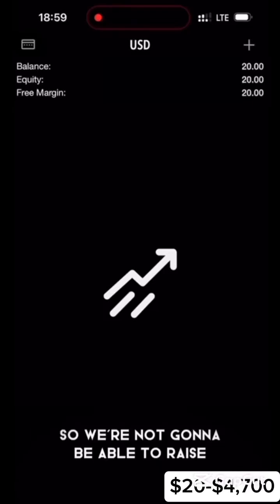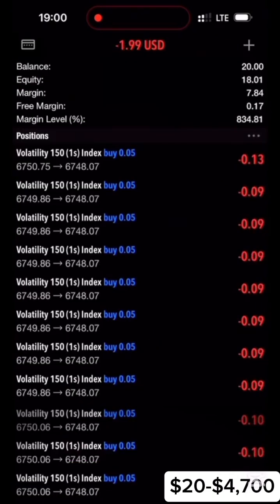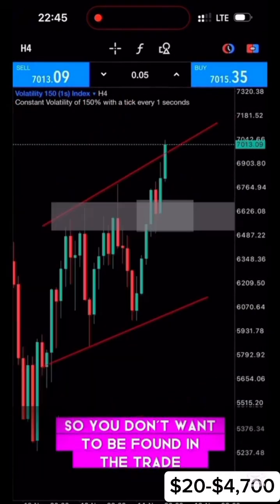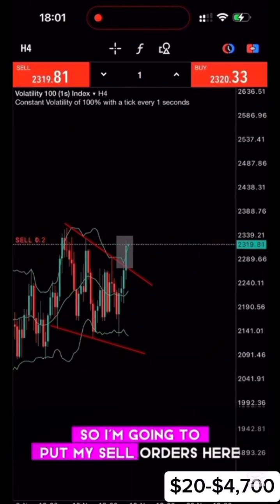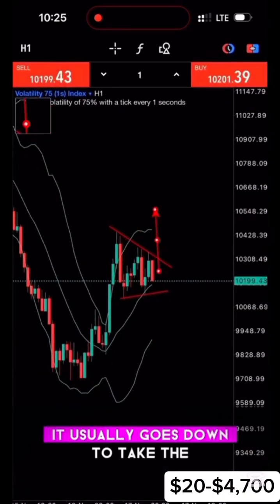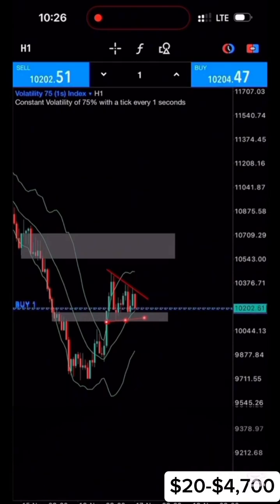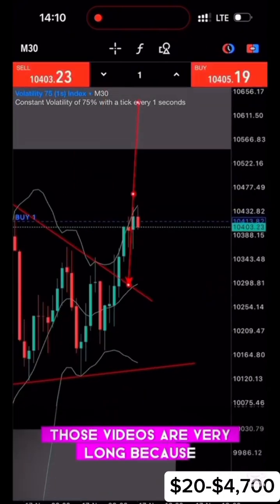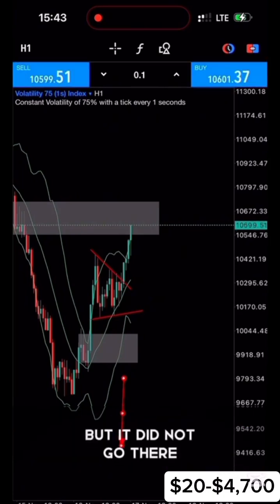$20-$4,700 Live trade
🚀 *Master Forex Trading with Us!* 🚀

Welcome to Forex Network! 📈 We're your go-to channel for top-notch Forex trading videos, expert teaching, and actionable strategies to help you navigate the dynamic world of currency trading.

- 📚 *In-depth Forex tutorials*: Learn the fundamentals, advanced strategies, and risk management techniques.
- 📊 *Live trading sessions*: Watch real-time trades, analysis, and decision-making from experienced traders.
- 💡 *Trading tips & insights*: Get valuable insights on market trends, analysis, and Forex news impact.
- 🎯 *Strategy breakdowns*: Explore proven Forex trading strategies and learn how to apply them.

👥 *Join Our Forex Community!* 💬
- Get access to exclusive trading content and updates.
- Learn from experienced traders and connect with like-minded Forex enthusiasts.
- Boost your trading skills and confidence.

Thanks for visiting Forex Network! 🚀